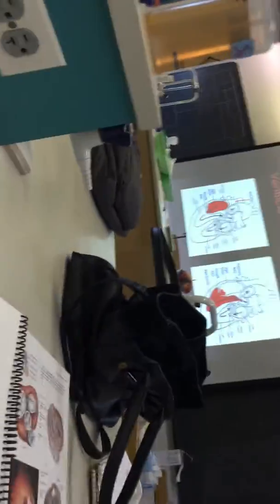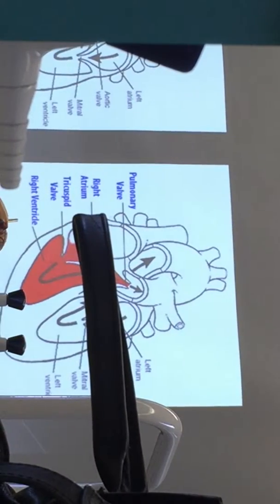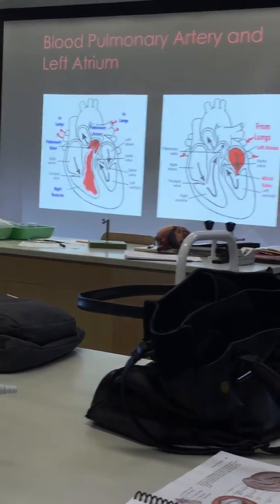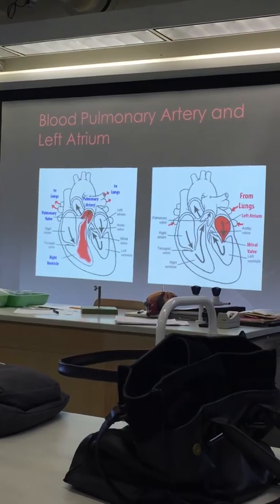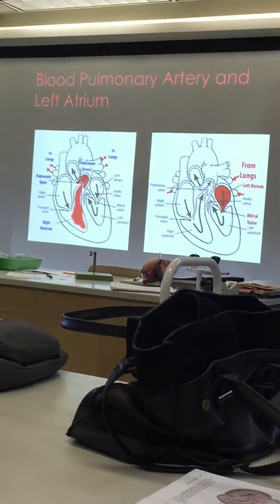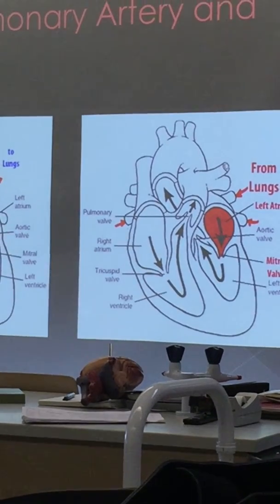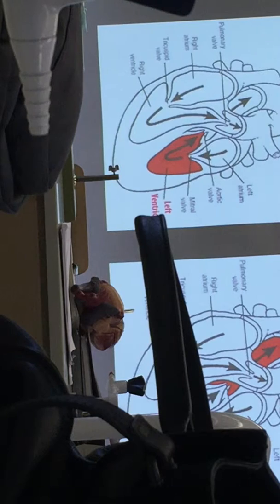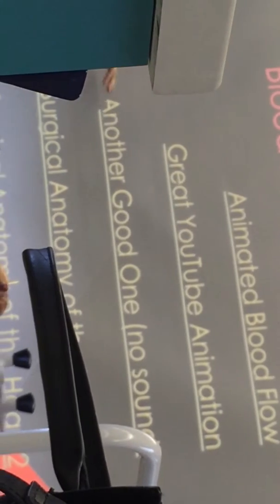Dr Bartow class